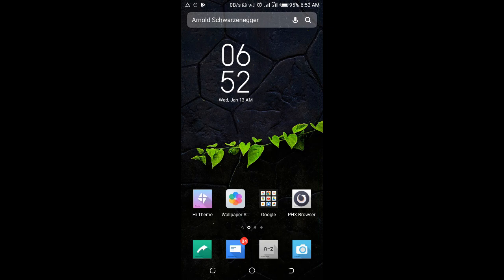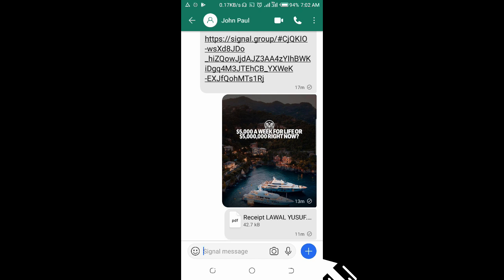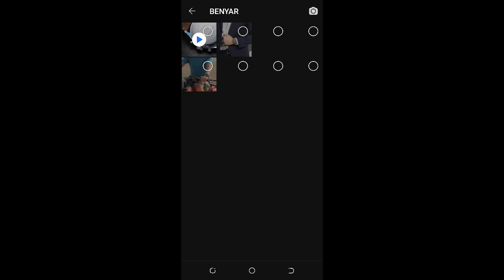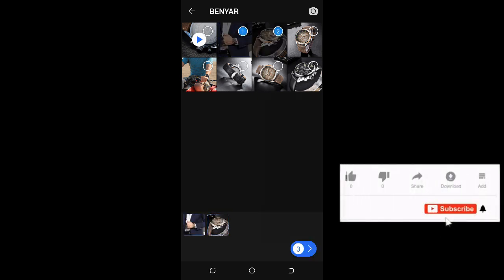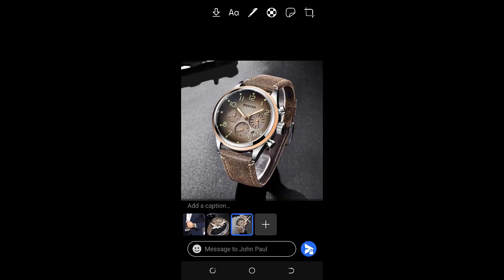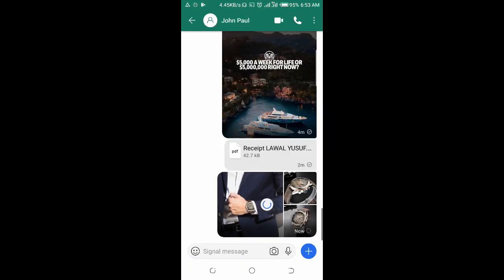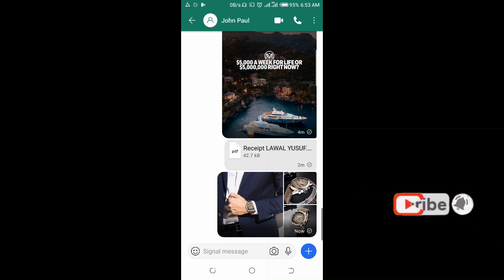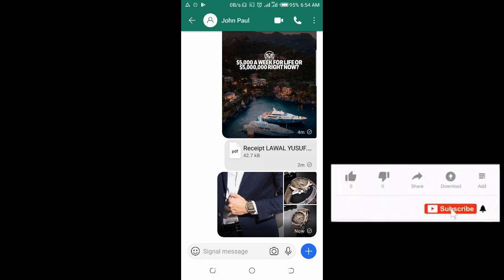How to send Pictures to someone on Signal Private Messenger App